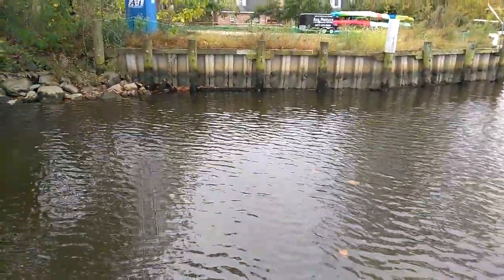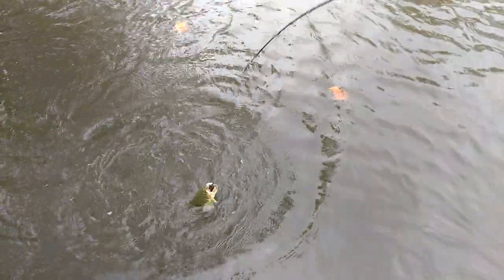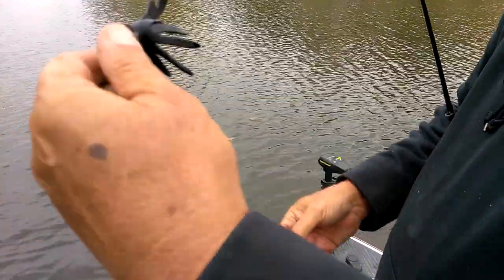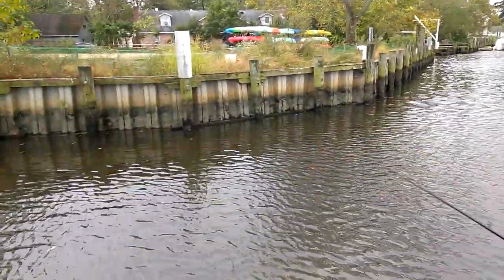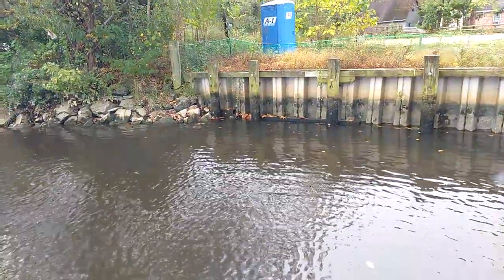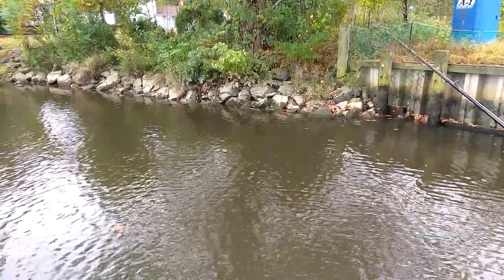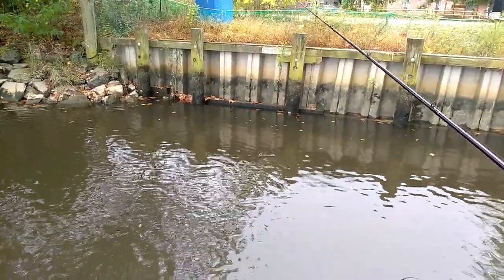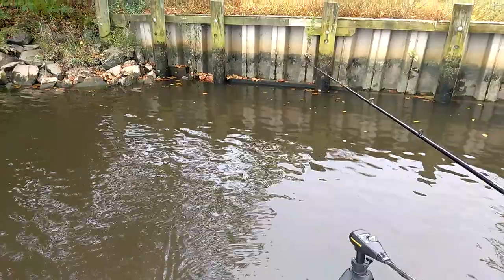Introducing Leatherbaits!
It won't take long to catch your first fish with the Leatherbaits Spider and Trailer.